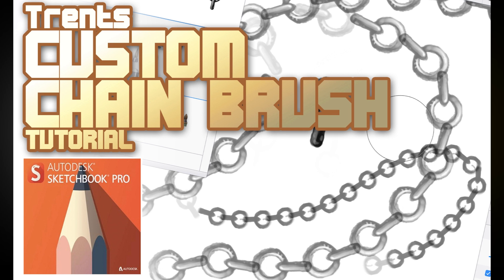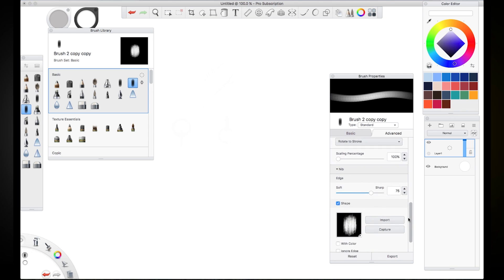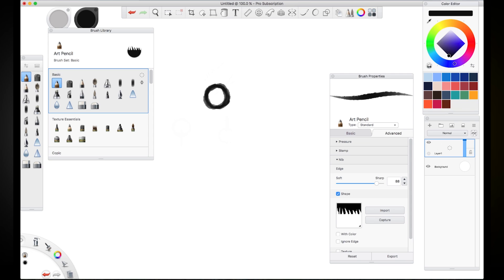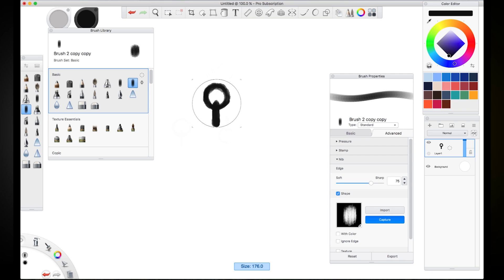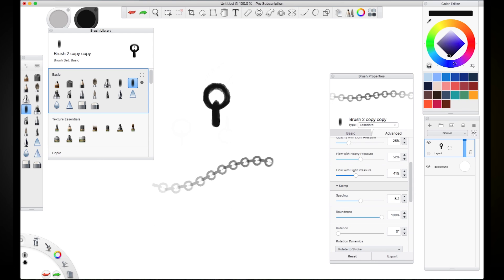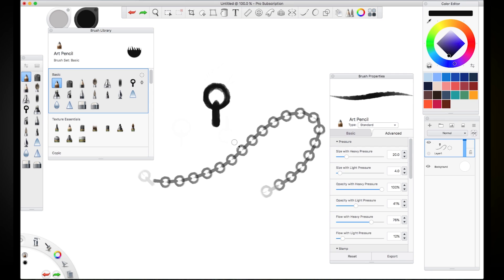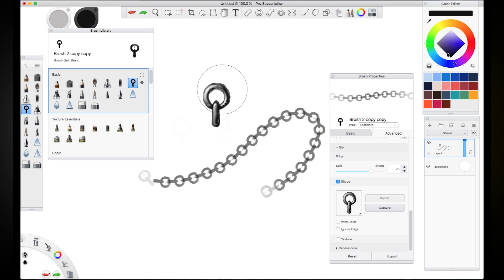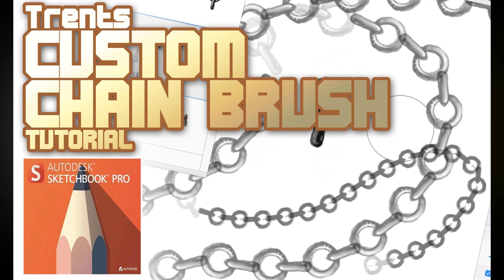SketchBook Pro tips: create a custom chain brush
This video by Trent Kaniuga came with a SketchBook Pro tutorial in issue 148 of ImagineFX.

Buy the digital edition of this issue via the ImagineFX app on your platform of choice - see below.